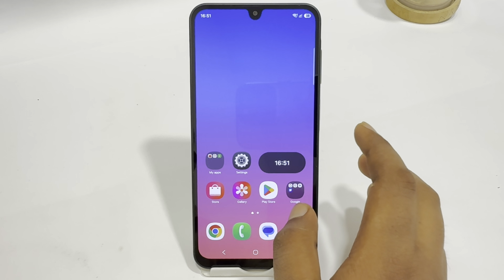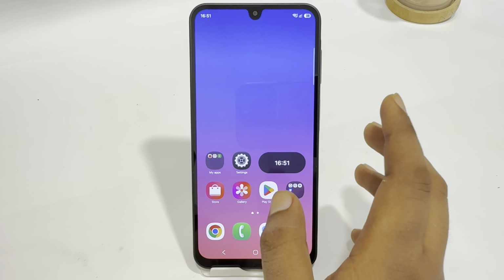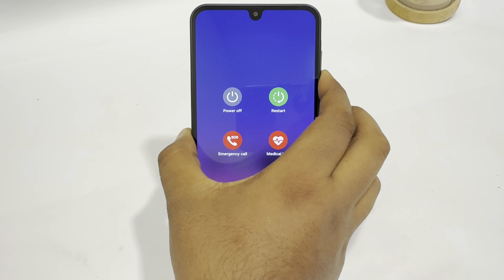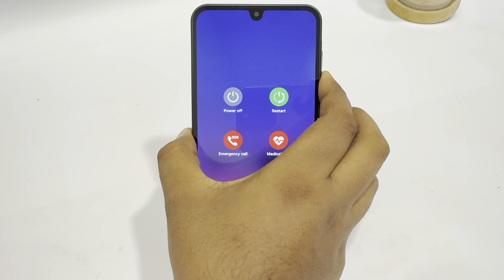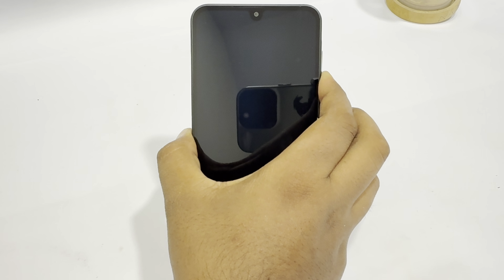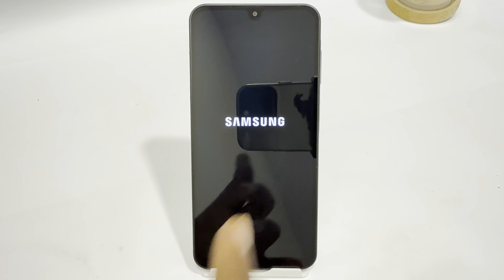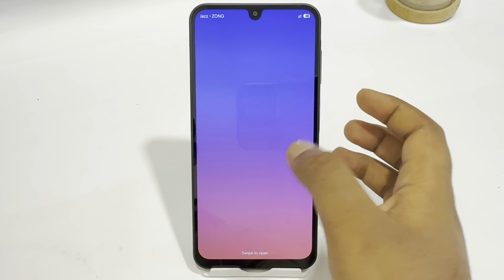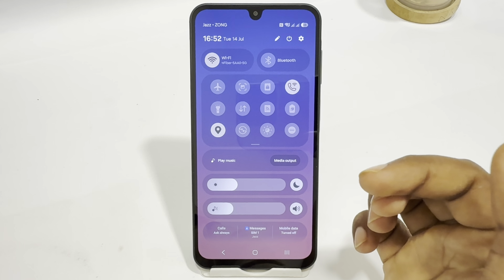Galaxy S24 FE Brightness Slider Not Working: Top 5 Solutions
Is your Samsung Galaxy S24 FE brightness slider not working? Is your screen brightness stuck, too dark, or not responding when you adjust the slider?

In this video, we’ll show you the top 5 solutions to fix Galaxy S24 FE brightness problems, including display settings checks, adaptive brightness adjustments, restarting your phone, installing software updates, and resetting settings.

These troubleshooting steps can help if your Galaxy S24 FE brightness control is frozen, the screen stays dim, or the brightness slider does not change the display level.

📌 In this video:
✅ Check brightness and display settings
✅ Turn Adaptive Brightness on/off
✅ Restart your Galaxy S24 FE
✅ Check for software updates
✅ Reset display-related settings